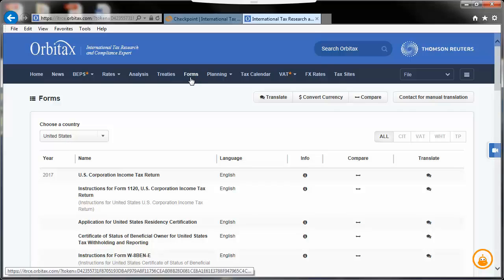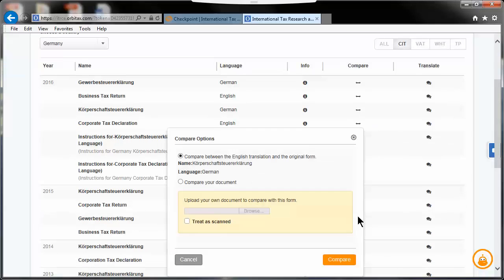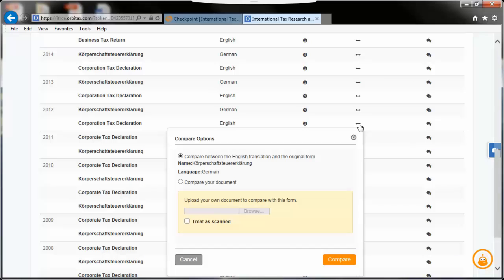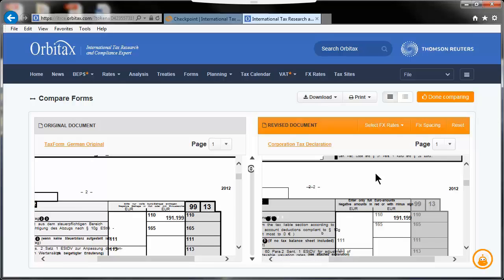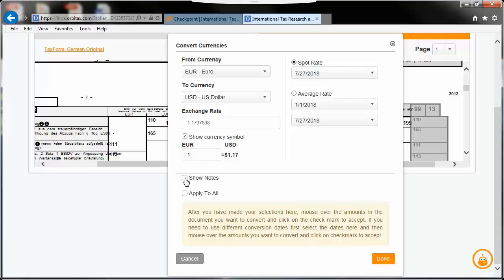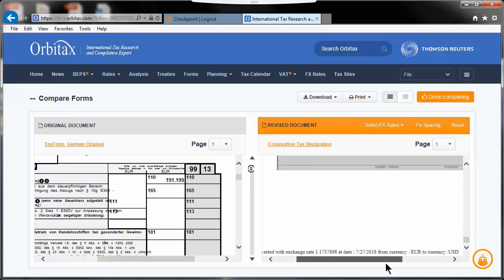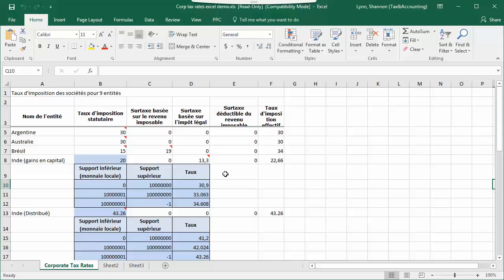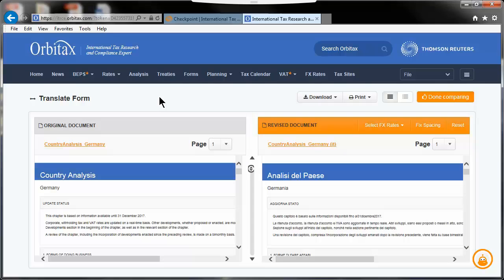Orbitax International tax research & compliance expert - How to use the FORMS section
Forms, CIT, TP, WHT, VAT, Foreign language translations, certified CIT form, FX rates conversion, tax forms